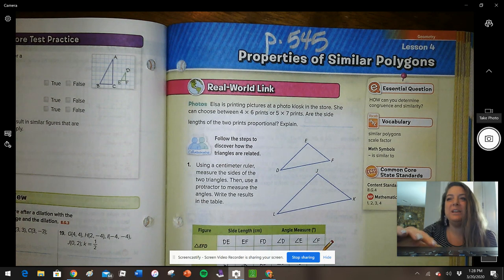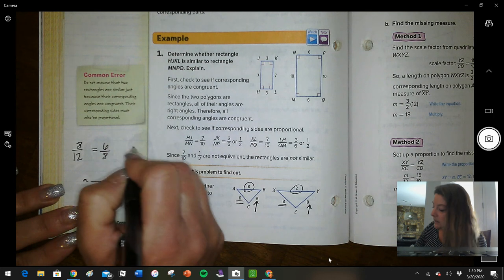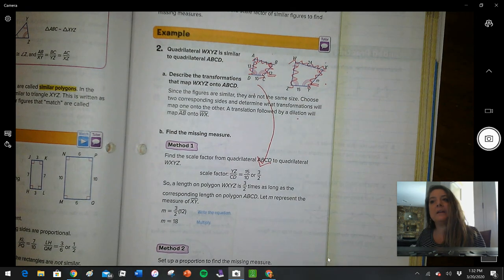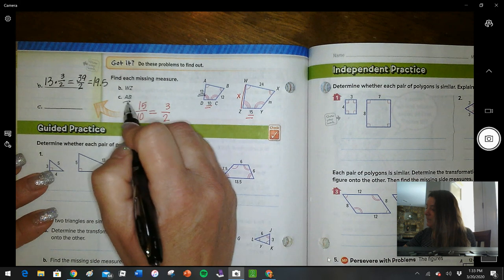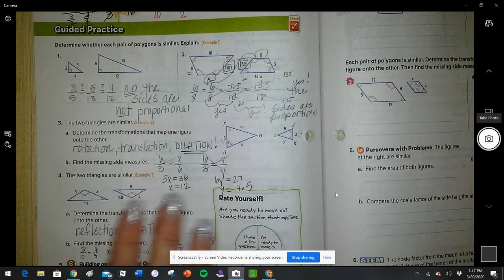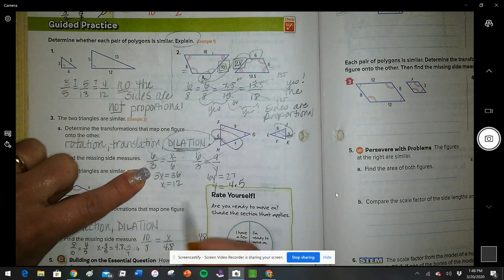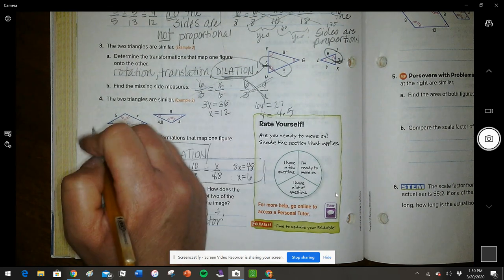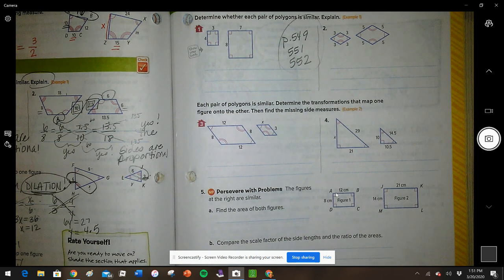Similar Figures Day 2